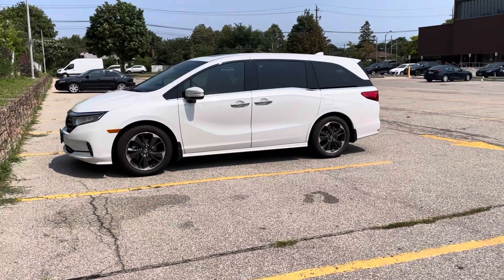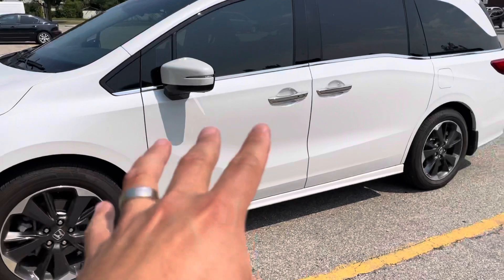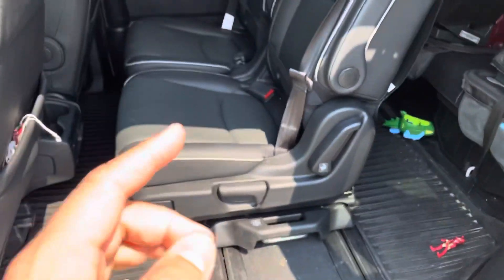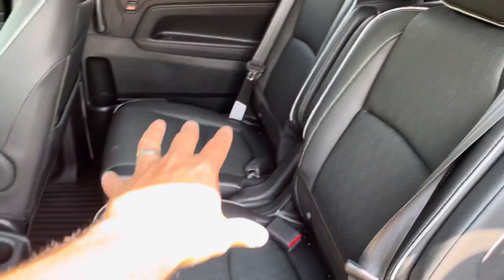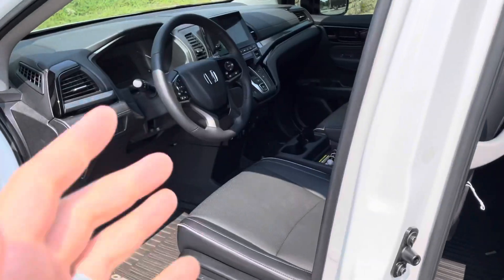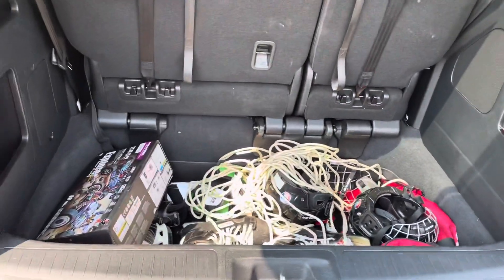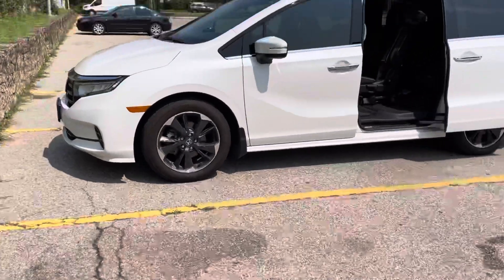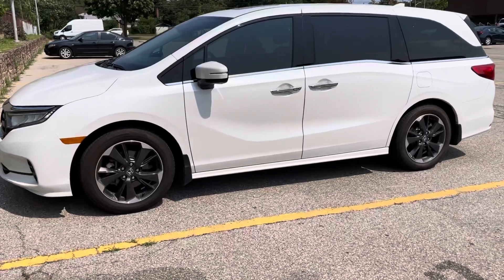My New 2022 Honda Odyssey Touring-We Got A Van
In this video, I tell you about my new van that my wife and I got. It is a 2022 Honda Odyssey Touring edition and we absolutely love it. The truth of the matter is that I was not looking for a van and I was originally really opposed to driving one, but as soon as I saw this one I was definitely set on getting it. In addition, any vehicle that gets my family and I around safely and comfortably is good to go in my books, so it was a done deal as soon as I realized it's functionality.